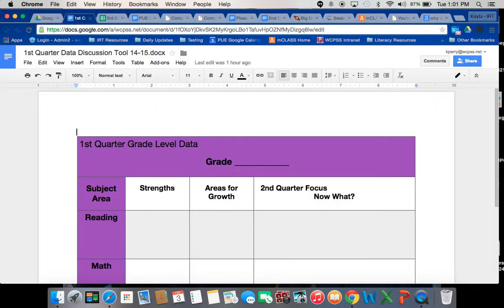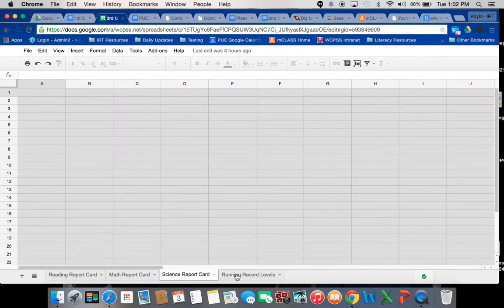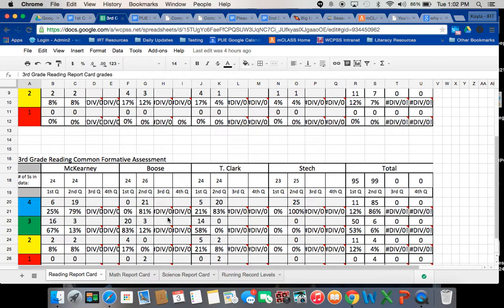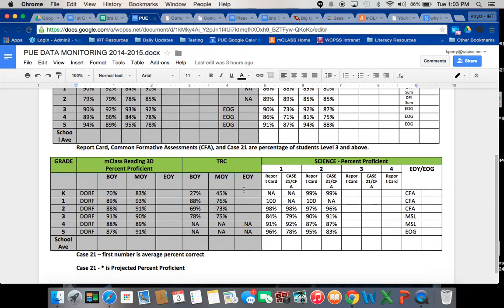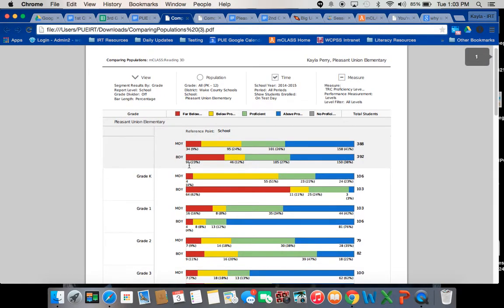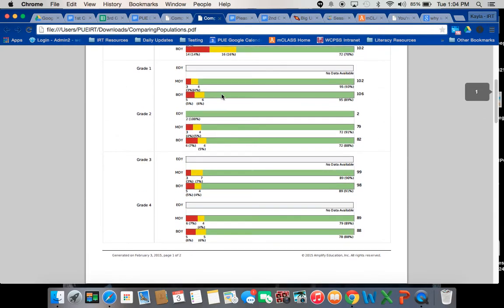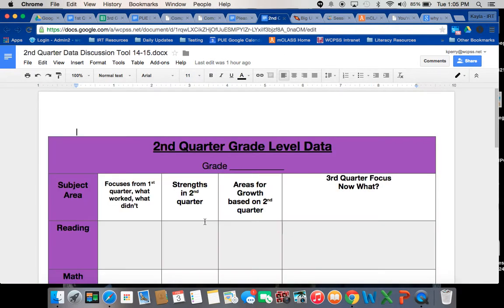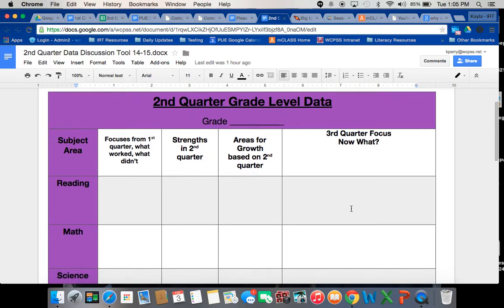2nd quarter Data Review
2nd quarter Data Review at Leadership Team